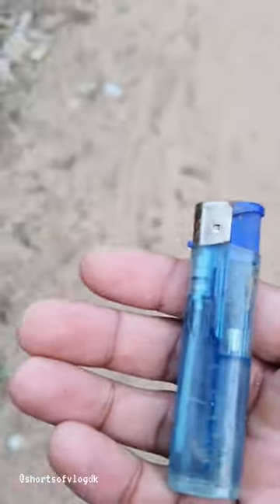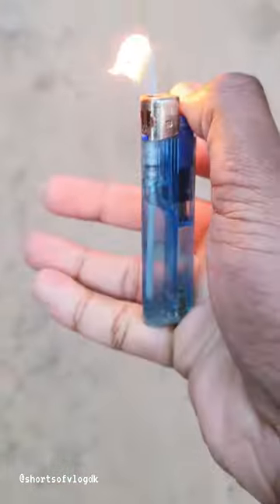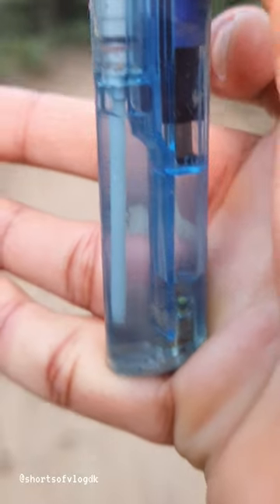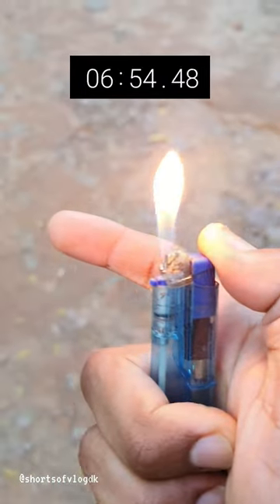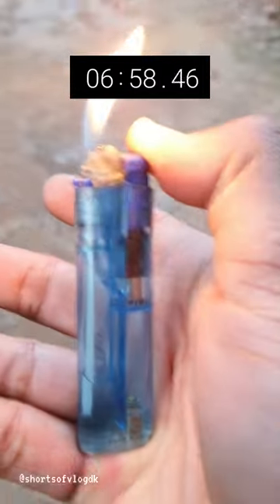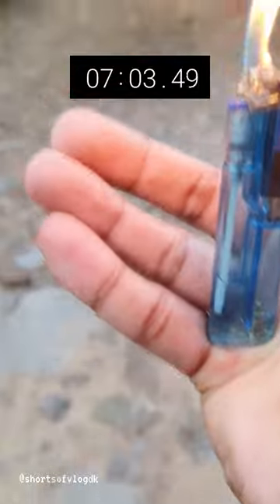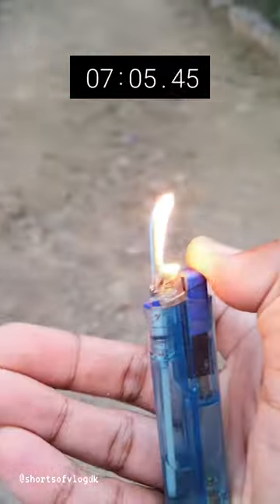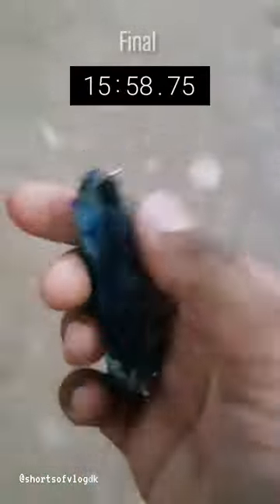Lighter lighter shorts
Lighter
tags...